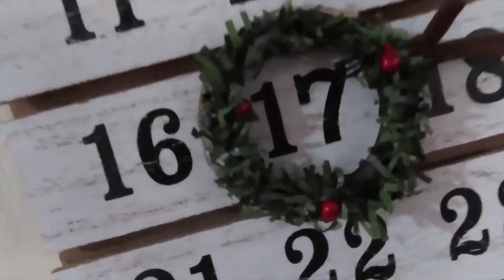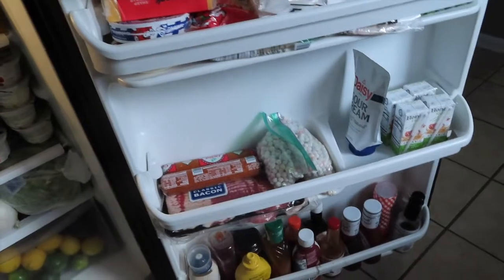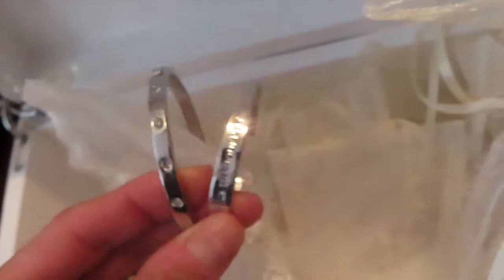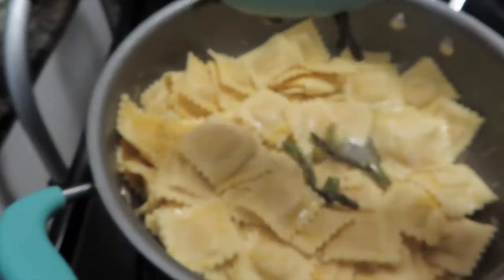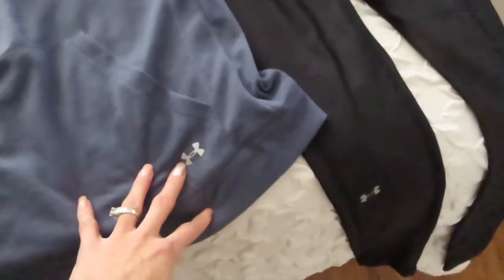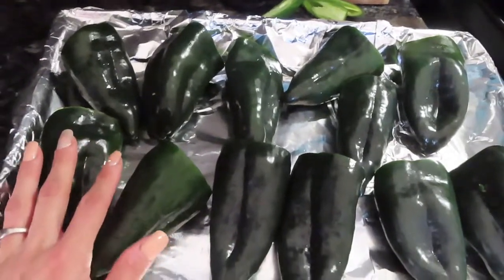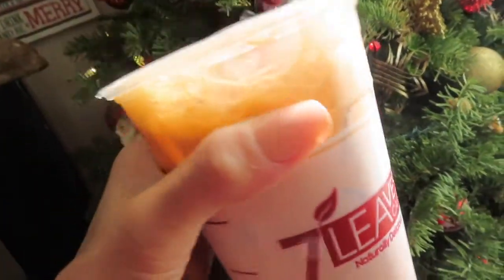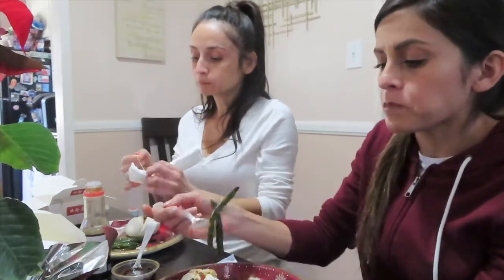Vlogmas 2020 Day 17-20 | Grocery Haul, Cook with me, Makeup, Christmas wrapping 2020